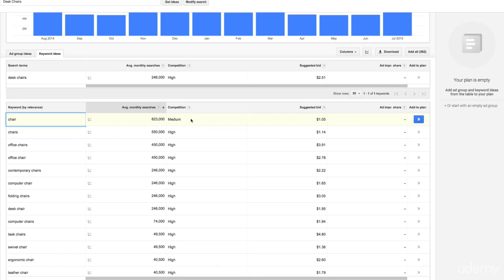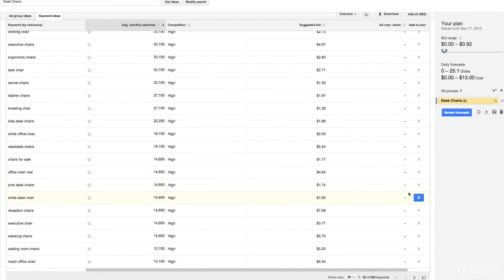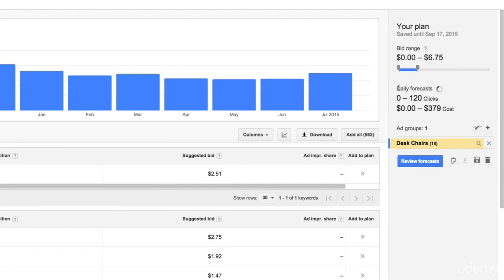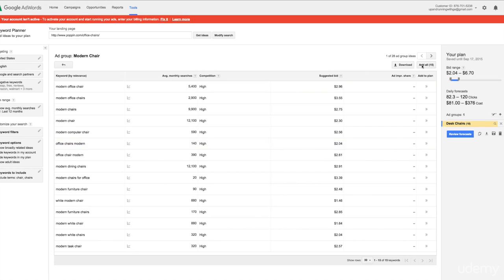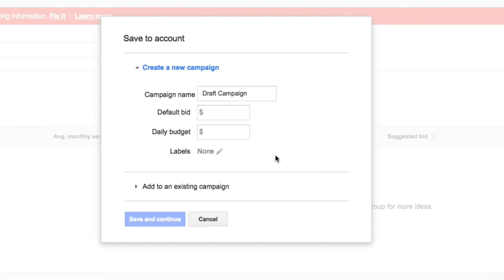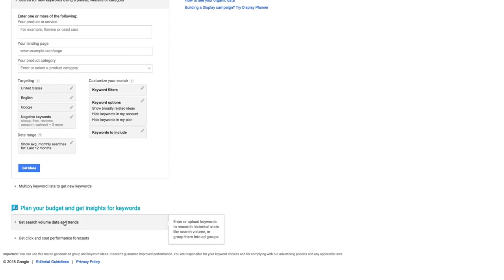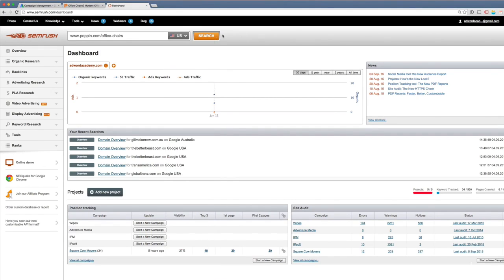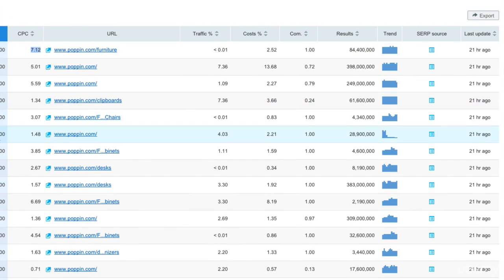Using SEMRush and The Google Keyword Planner 021